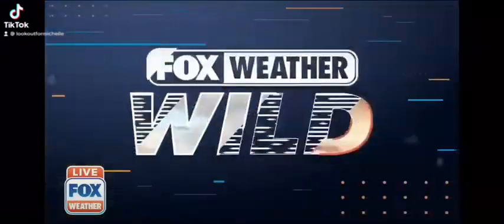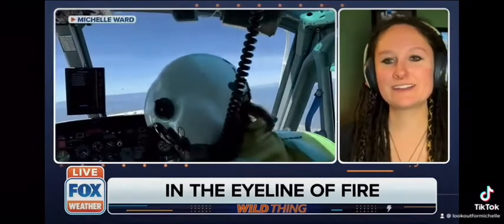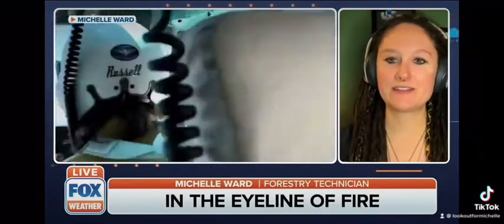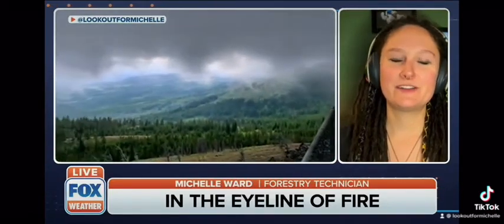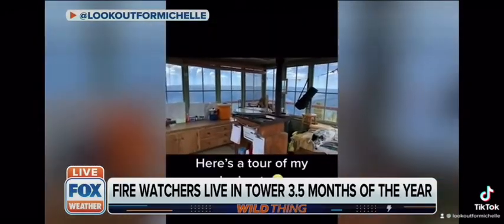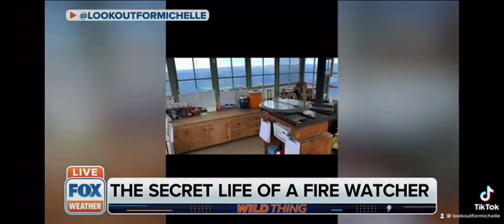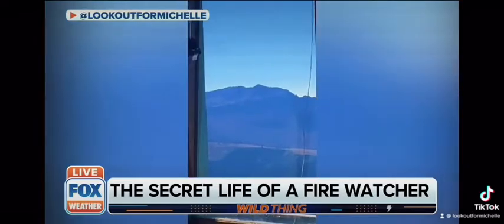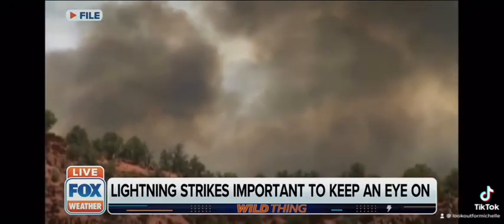LIVE Interview about being a fire lookout! 🔥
Interview with FOX weather on being a fire lookout